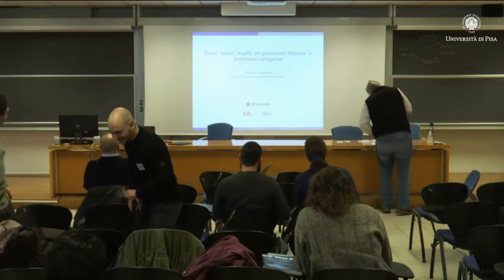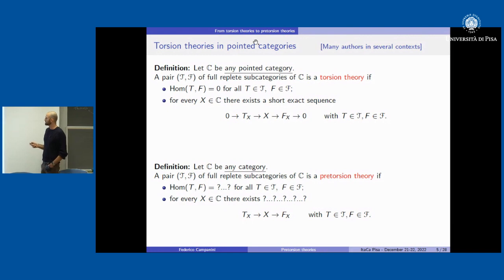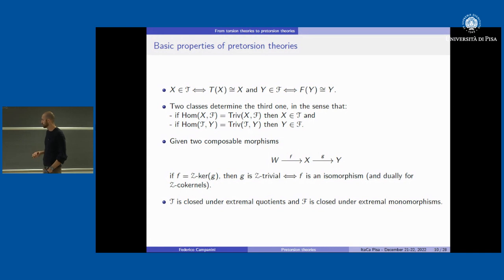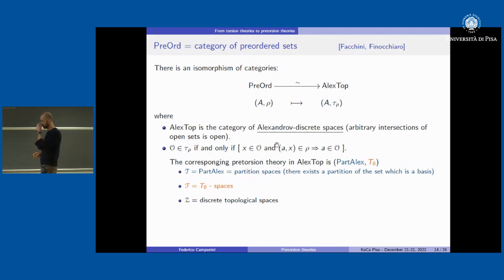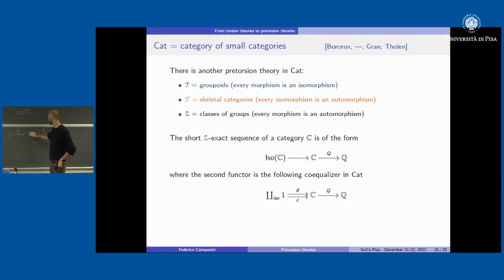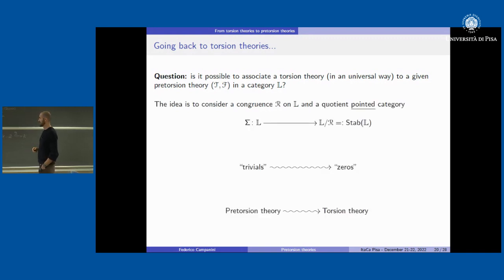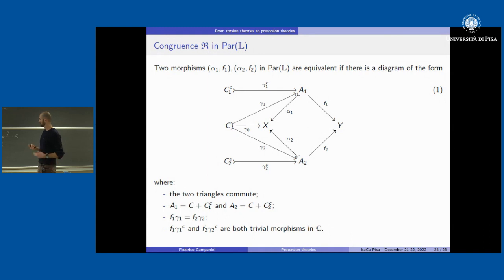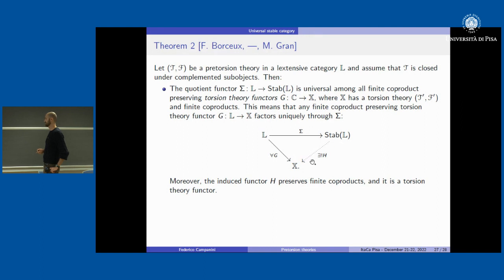Campanini, Some recent results on pretorsion theories in lextensive categories